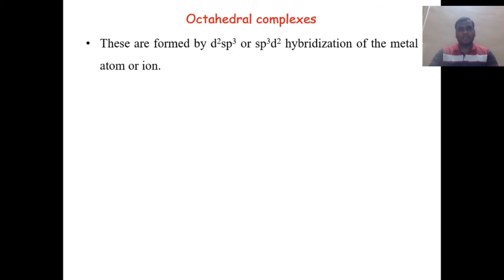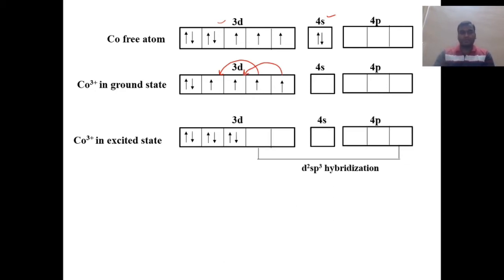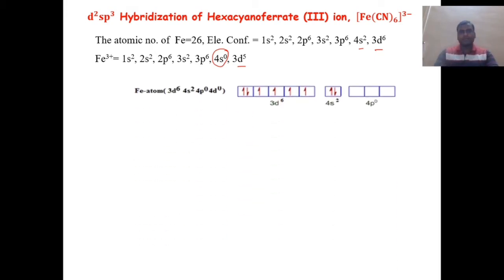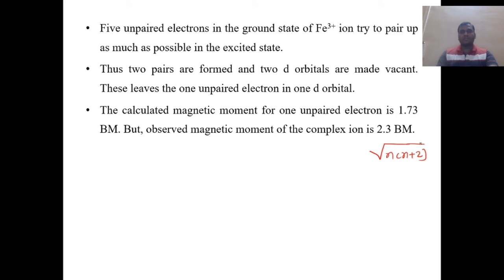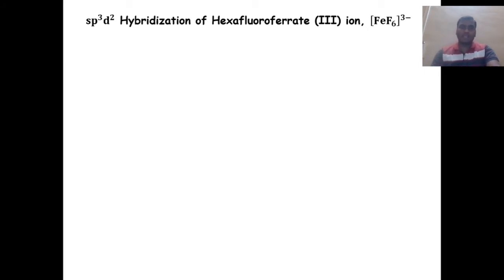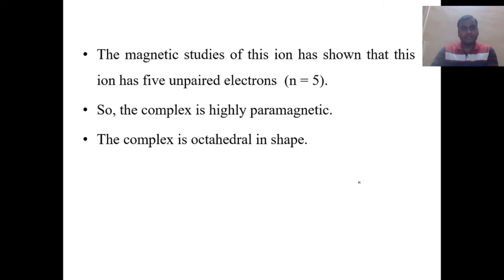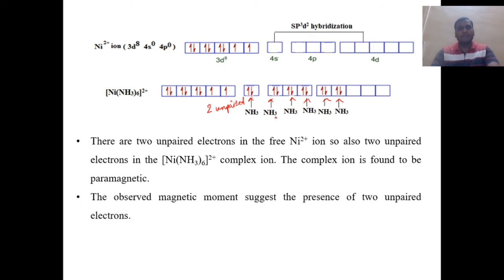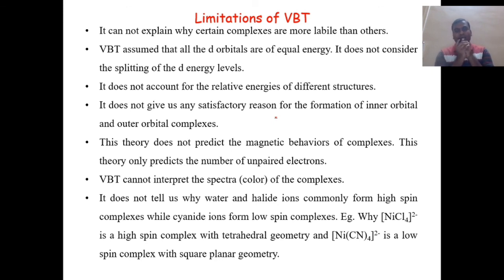Valence Bond Theory V